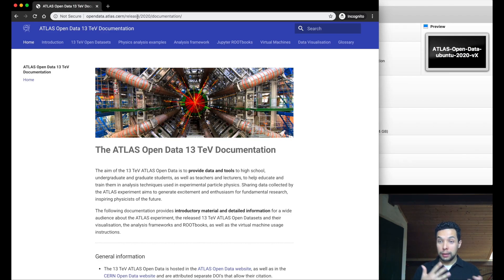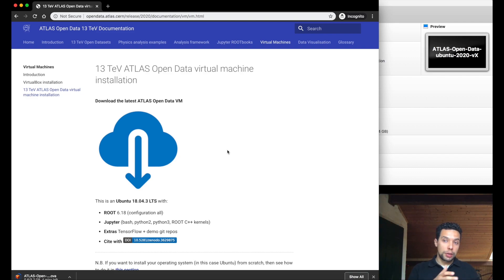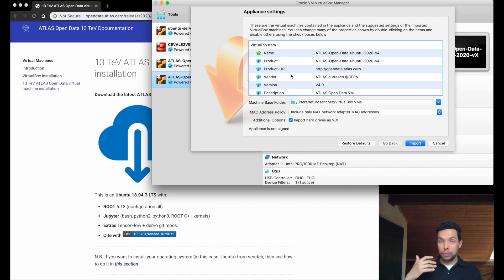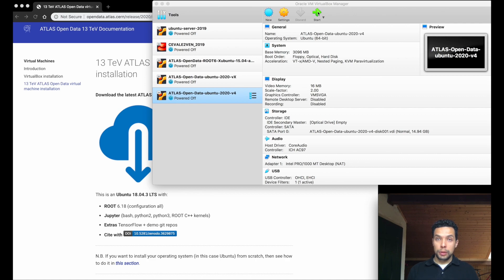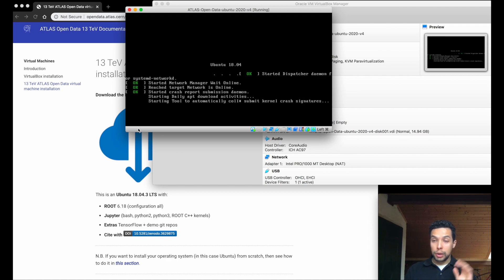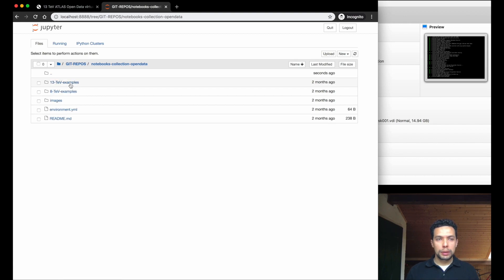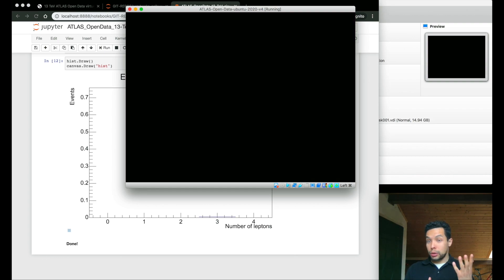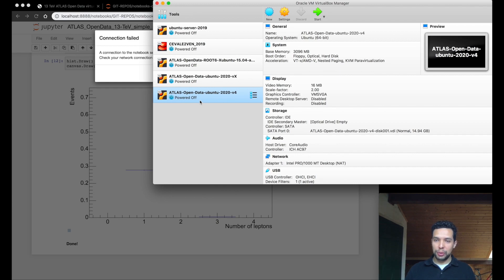Installing a Virtual Machine - ATLAS Open Data Tutorial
Do you want your own “analysis server”? This ATLAS Open Data tutorial will teach you how to install a Virtual Machine! More info below.

Virtual Machines allow you to run an operating system in an app window on your desktop that behaves like a separate computer, or in this case, as a server. After that, you’ll only need an internet browser.

What you'll learn in this video:
- how to install Virtual Machine
- how to use VirtualBox to open and run a Virtual Machine